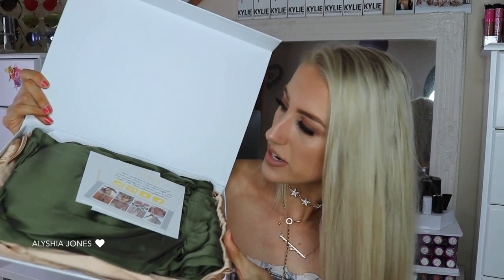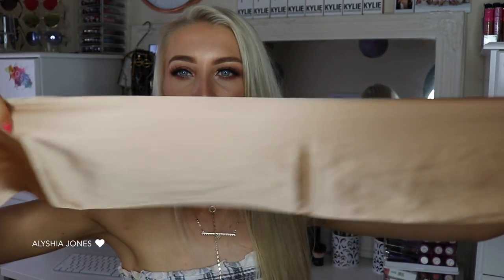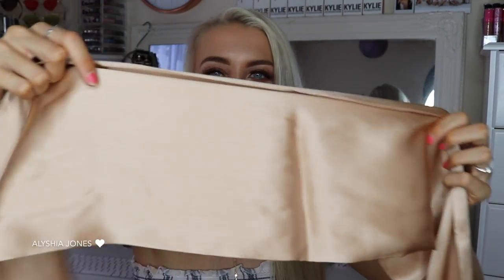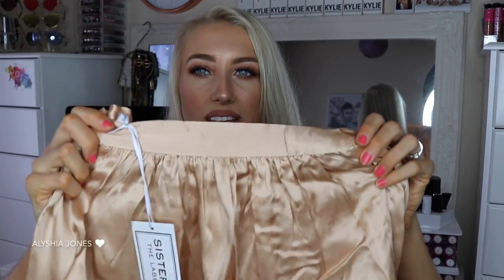Sisters The Label LookBook ♡ Prom Dresses!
Sisters The Label Lookbook & Review!
I hope you guys like this Sister the label cookbook which is an Australian designer brand. These pieces are perfect for special occasions, for weddings, for prom/ball season, or for events! Each piece is made out of 100% pure flowing silk and are very high quality. There are long skirts, mini skirts, matching two piece sets, dresses and jumpsuits available on the website.

(This is a permanent code!)

Smile Brilliant
(Amazing teeth whitening kit I use)

Sisters The Label
(Amazing Australian silk dresses & jumpsuits)

Envy Lashes
(High quality faux & mink lashes)

MVMT
(Amazing watch brand- my favourite!)

White Fox Boutique
(Australian fashion website)

♡ Video Info ♡
Camera I use: CanonEOS 80D
Editing: imovie 2014
Lighting: Photogear 65W ring light